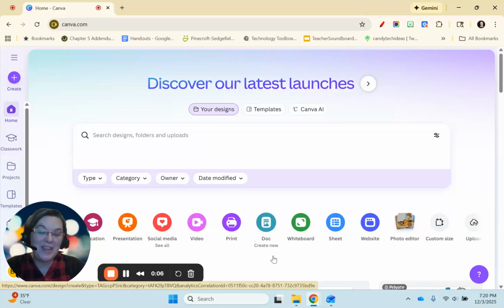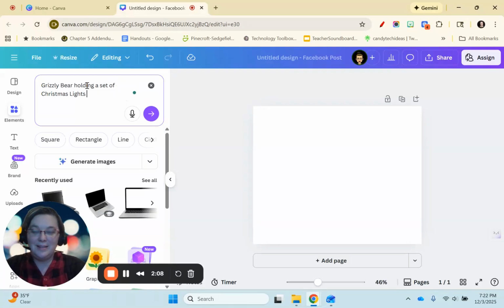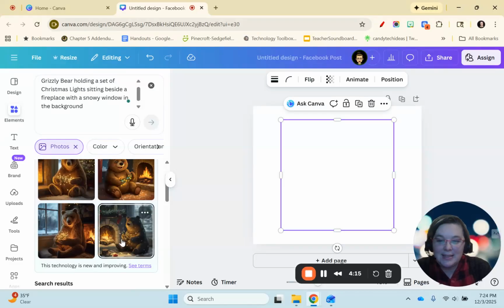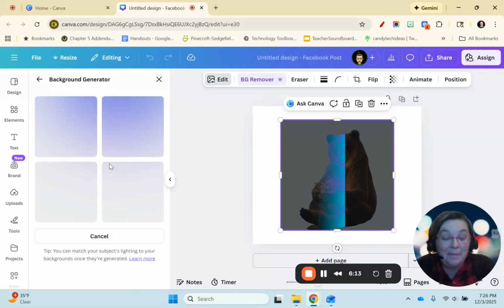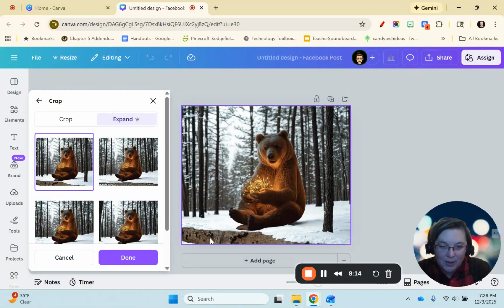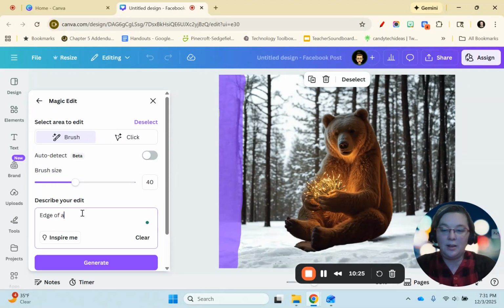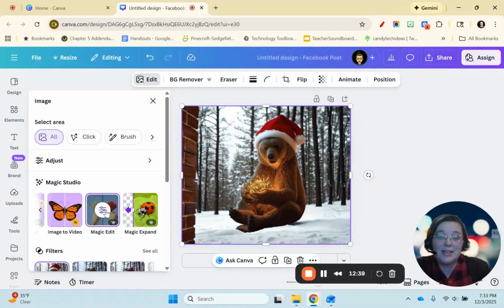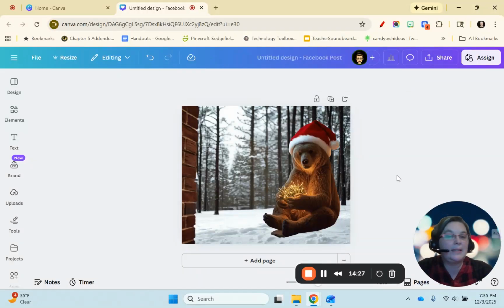Using Canva Magic Studio Tools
This video goes through using Magic Studio Tools to edit photos in your Canva Designs.